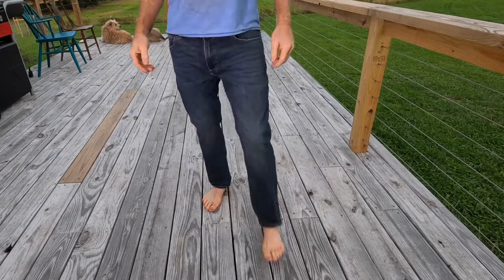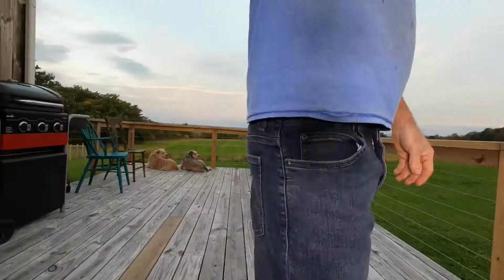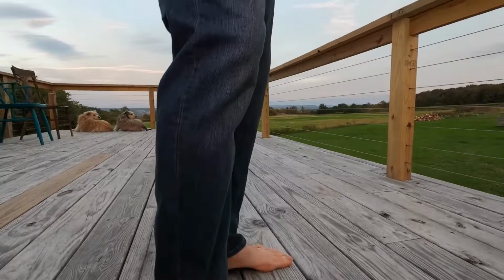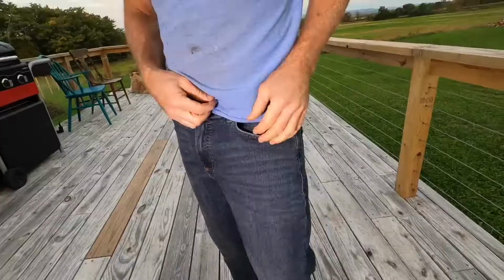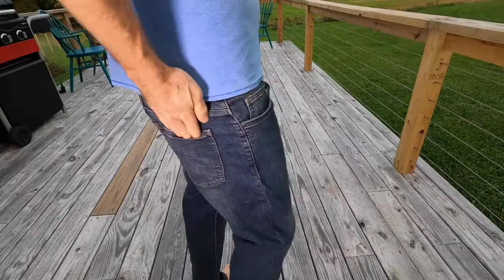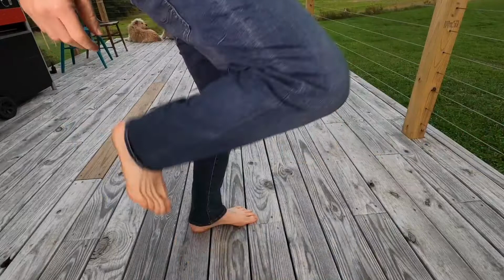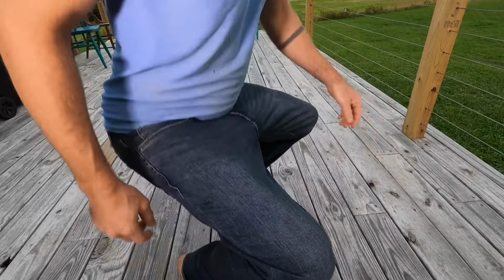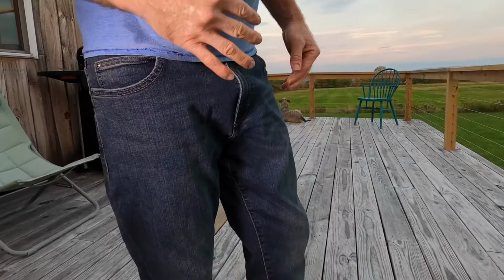Lee Men's Performance Series Extreme Motion Straight Fit Tapered Leg Jean Review